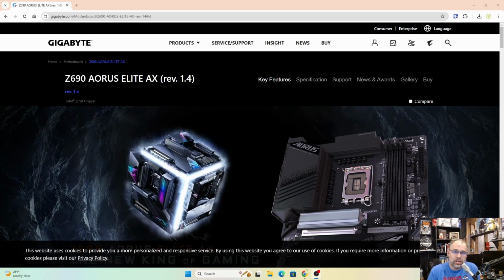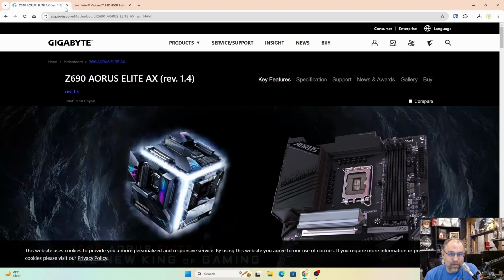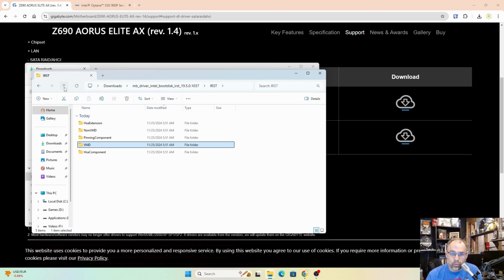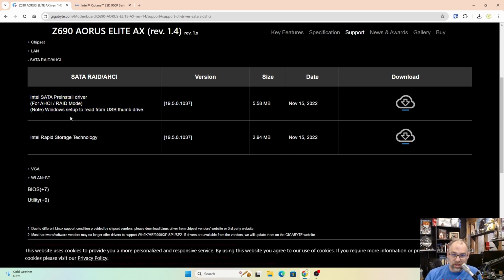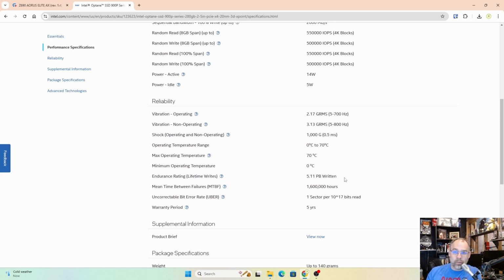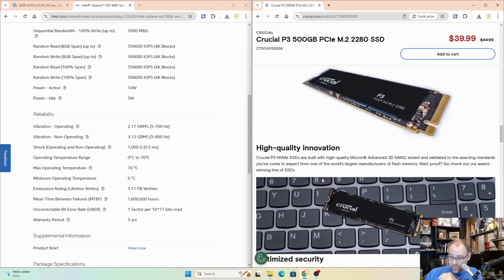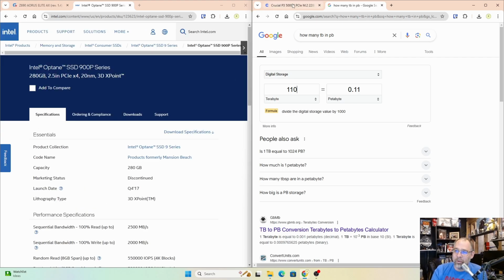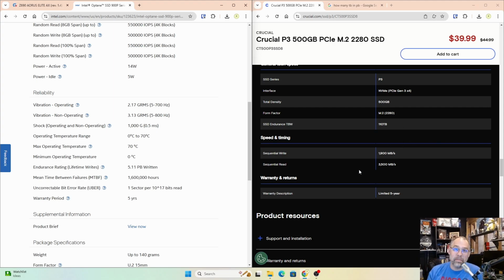Gigabyte Motherboard Storage Issues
If you are having the storage not found on the Gigabyte Z690 check this video out.
Ebay Store for Intel Optane Drive